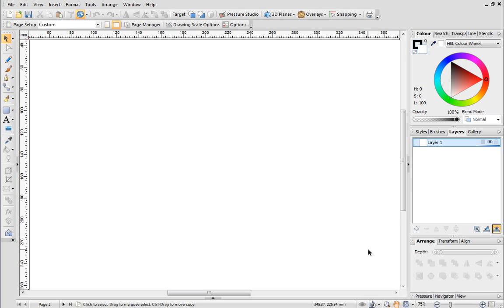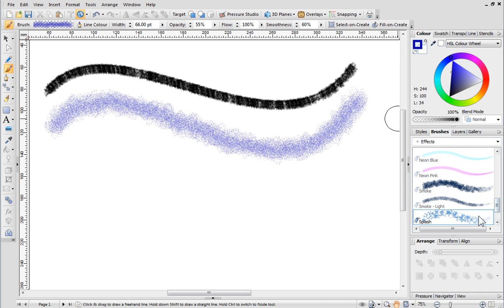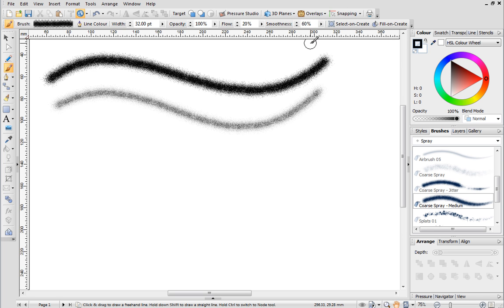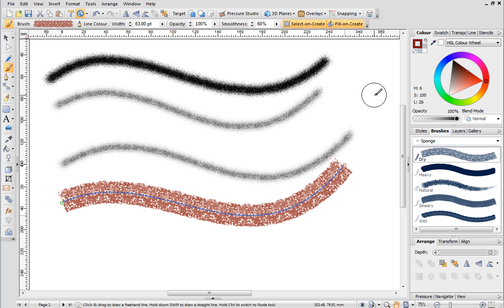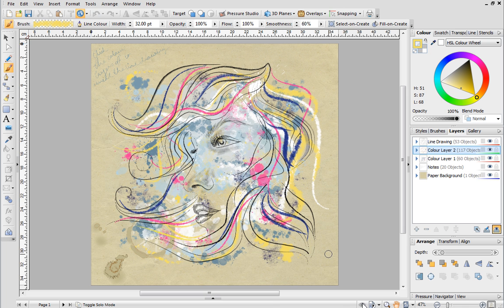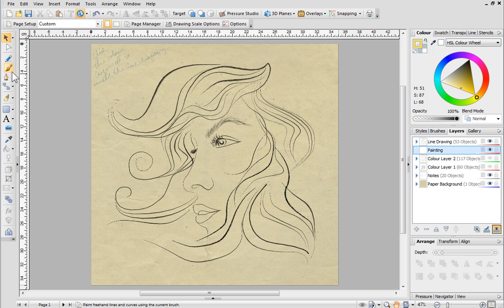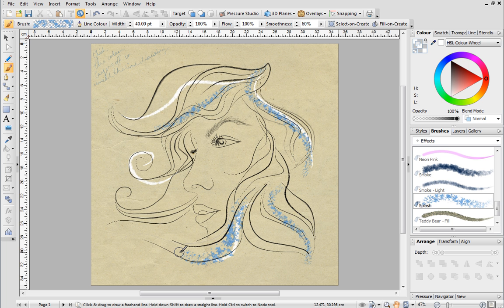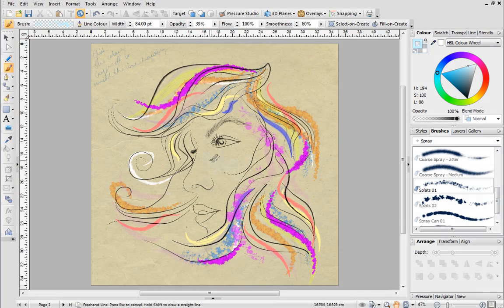Serif DrawPlus X6/X8 Tutorial - Painting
Get to grips with digital painting in DrawPlus X6. You'll explore the variety of brushes and styles that are available and get some inspiration on how you can use painting to enhance your own projects.